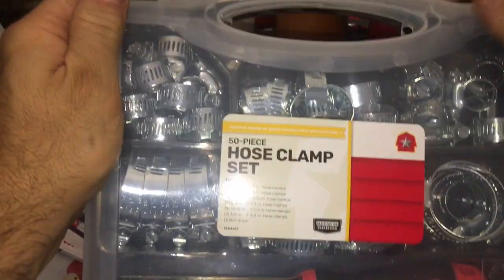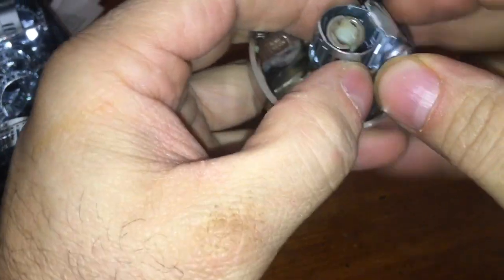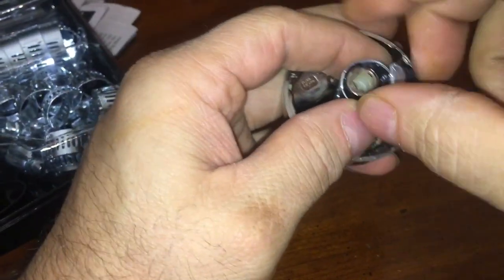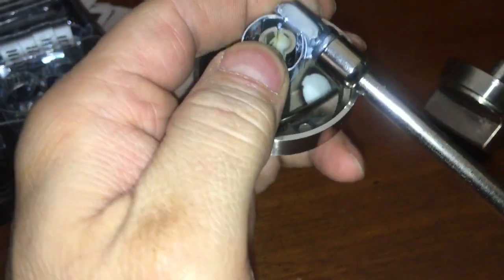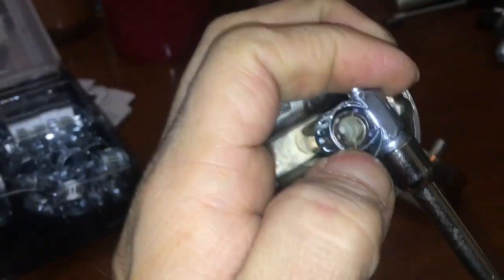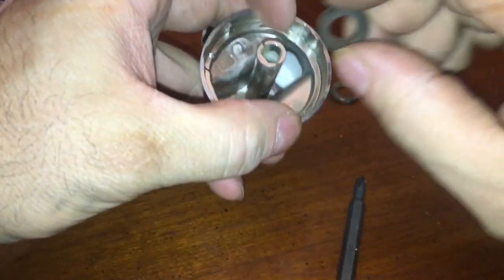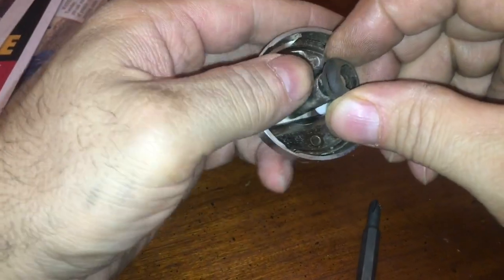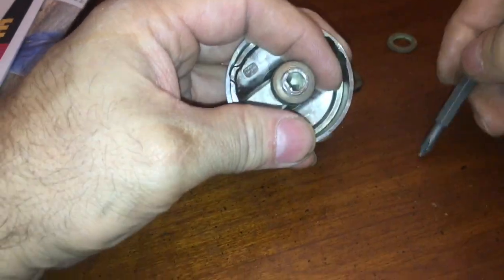Quick Easy Hacks: Let's repair ovens broken spinning knobs with various methods no glue needed hacks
Universal Knob Replacements
Let's repair ovens broken spinning knobs with various methods no glue needed hacks
bob spurloc
bob spurlock